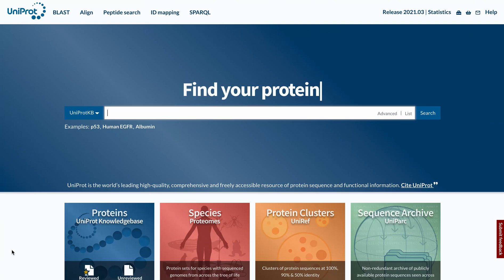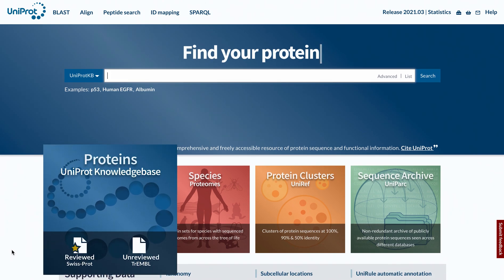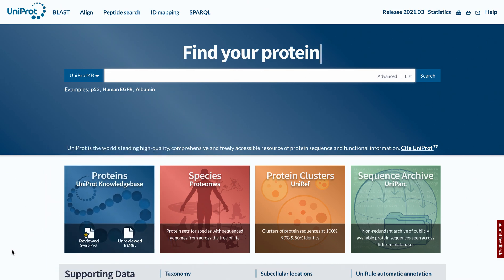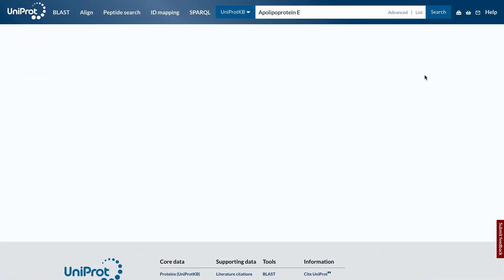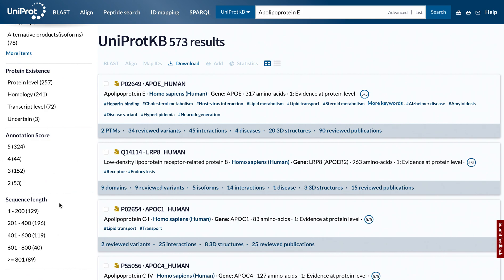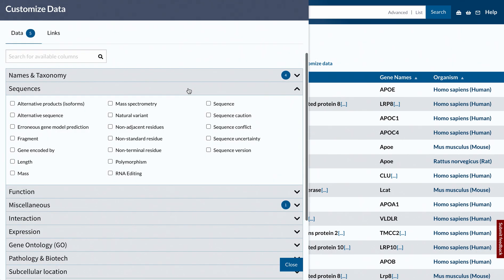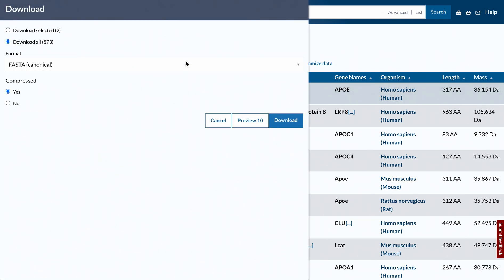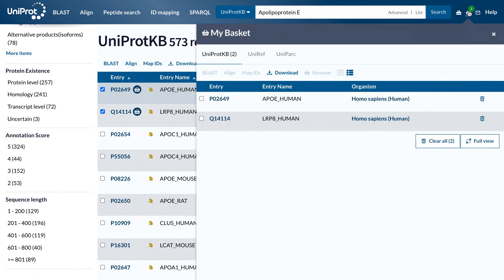How to search UniProtKB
Learn how to search UniProt Knowledgebase

0:00 What is UniProtKB
0:29 Access UniProtKB
0:46 UniProtKB search results